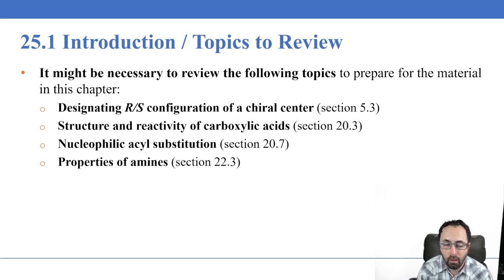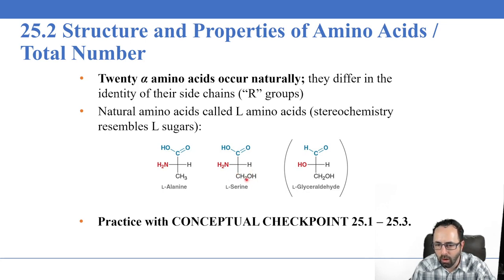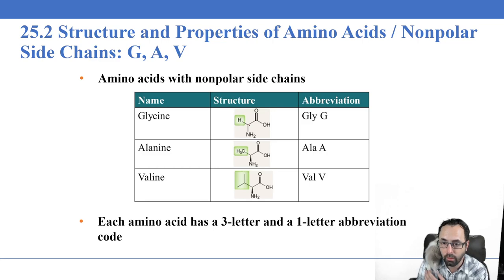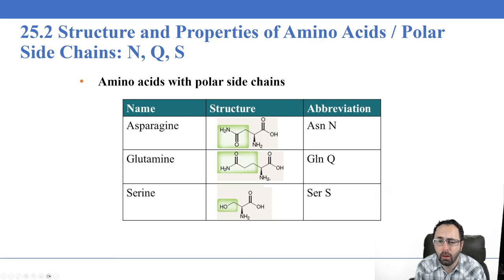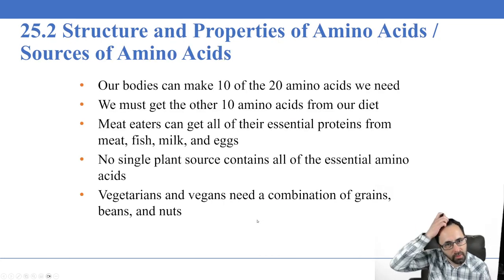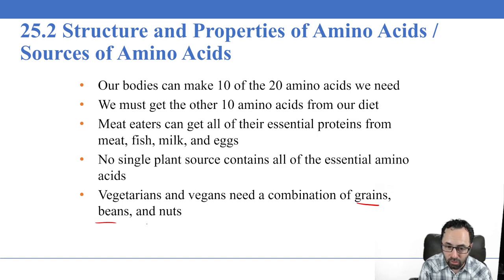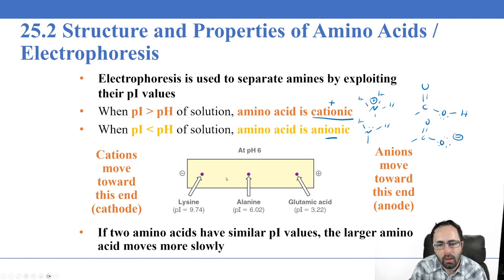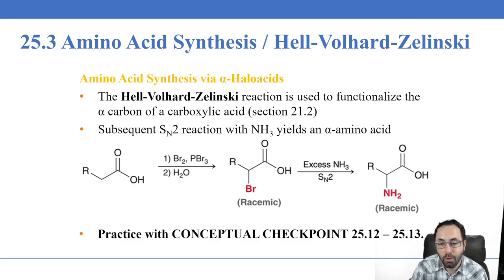Lecture 13.1 Amino Acid Structure and Properties